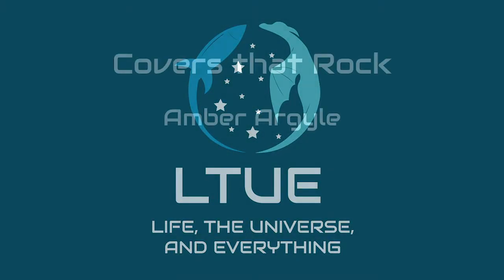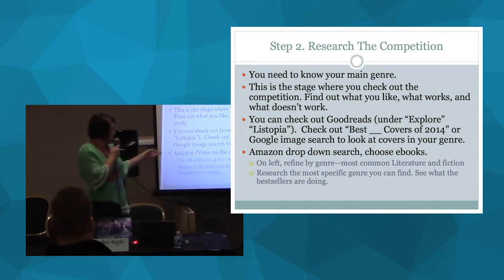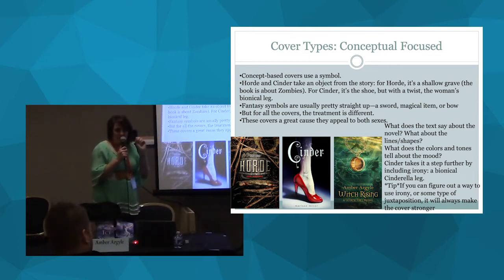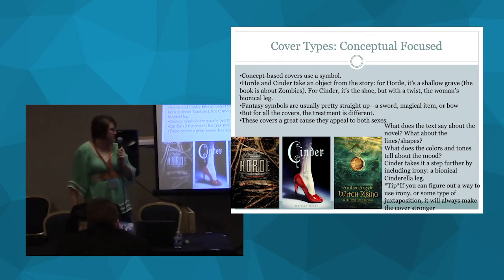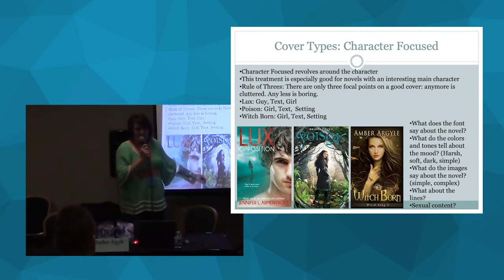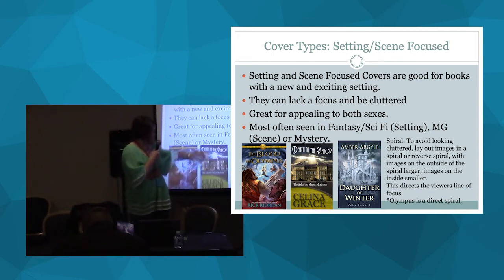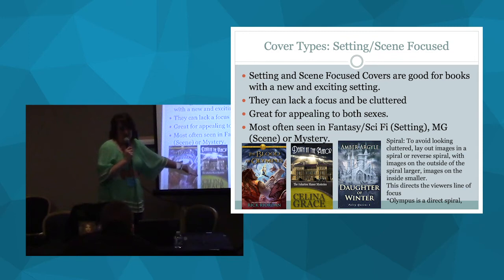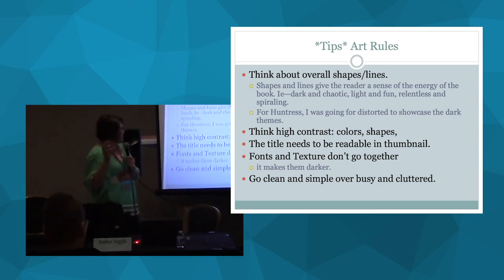LTUE 2017 — Covers that Rock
Presentation by Amber Argyle